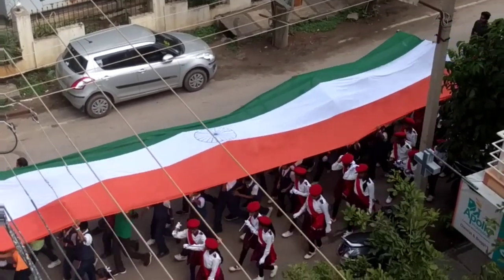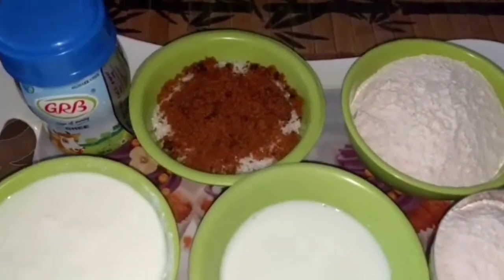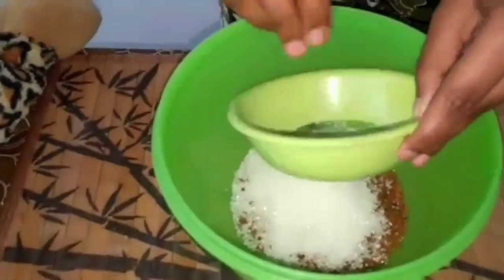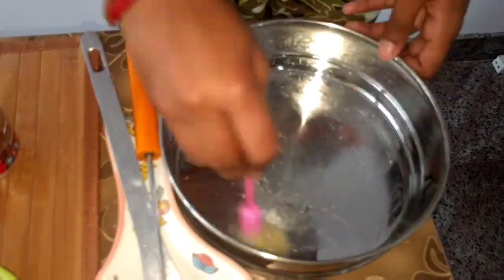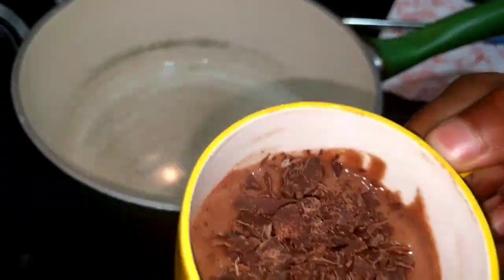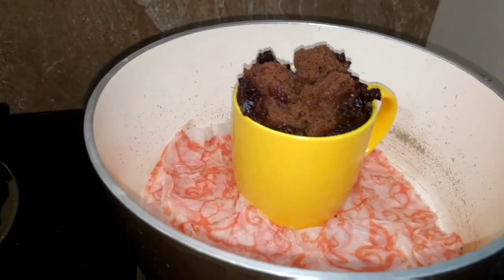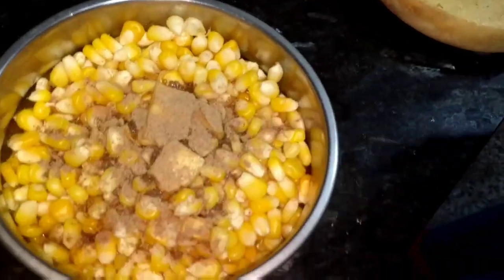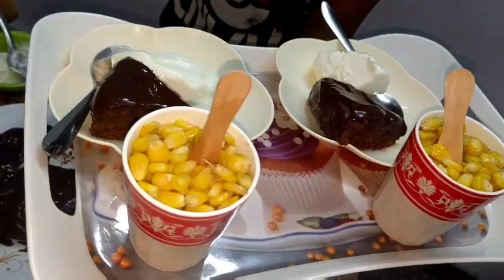Independence day 2019🇮🇳 // chocolate 🍩 // song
Fully enjoyed today hope the same from you friends 🙂